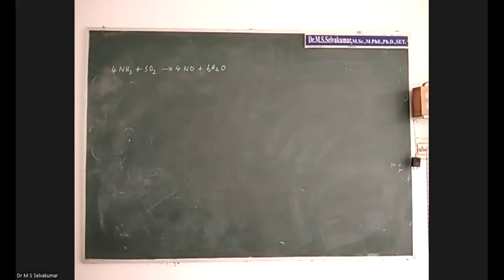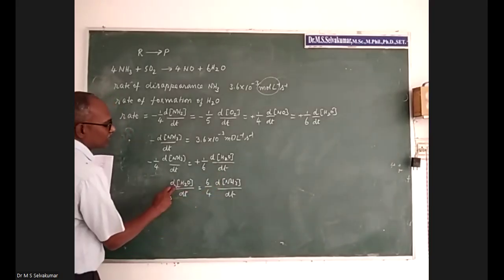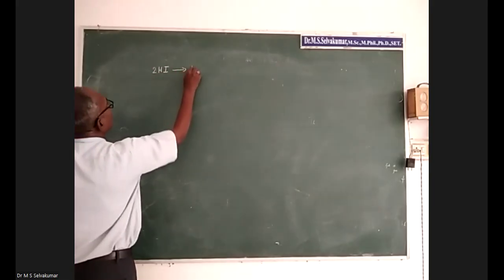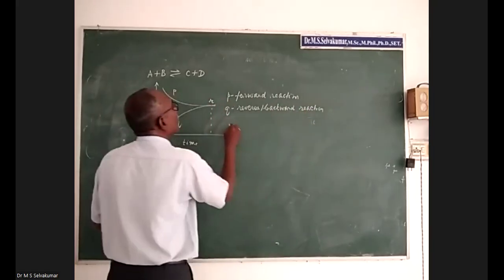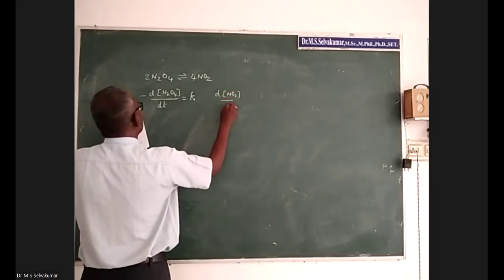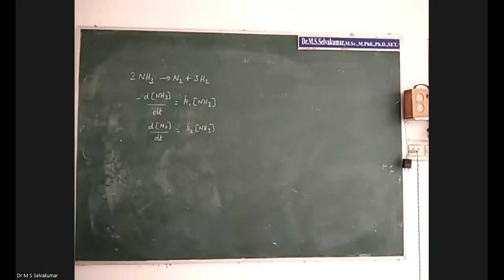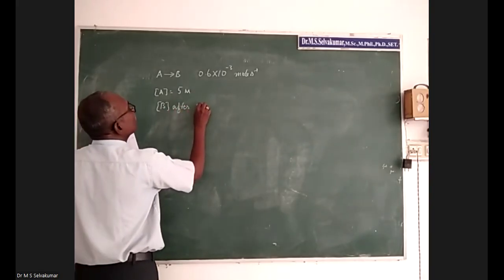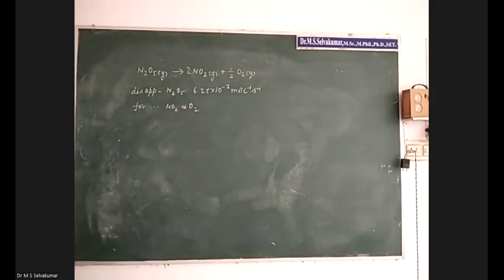kinetics problems 1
neet numerical problems on kinetics